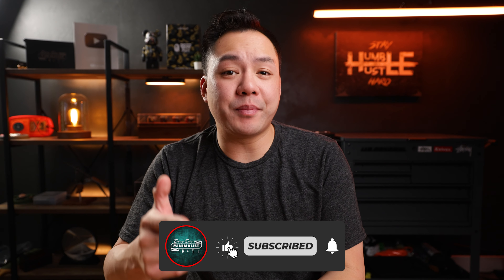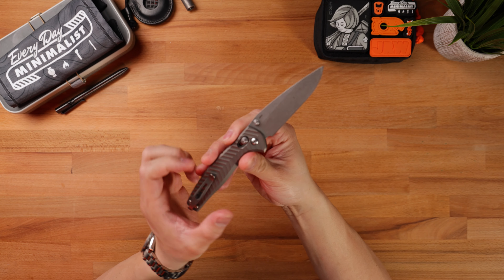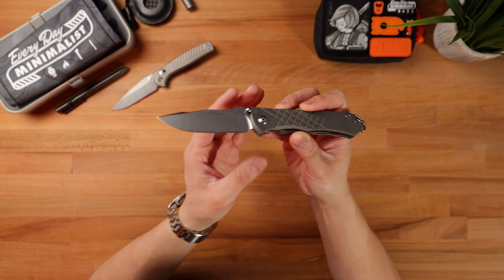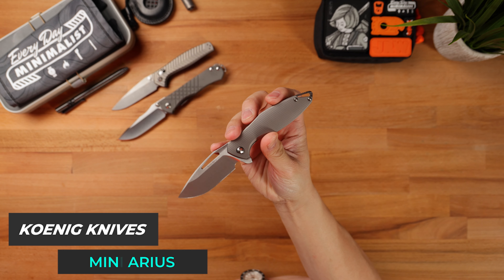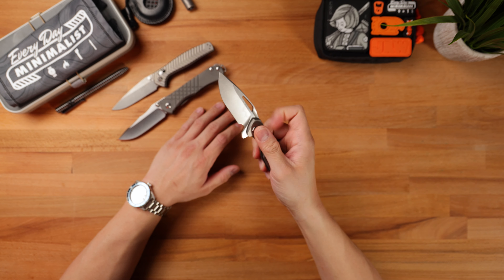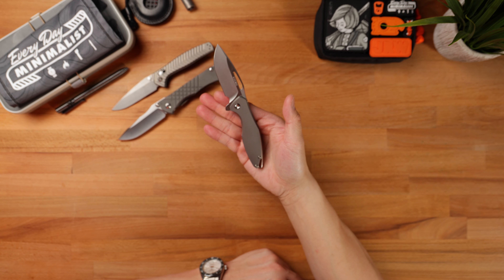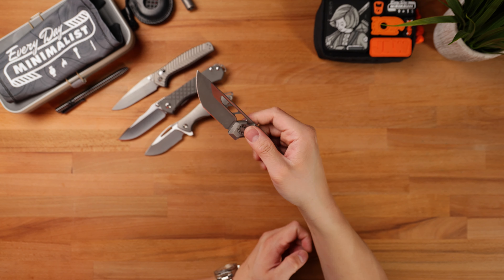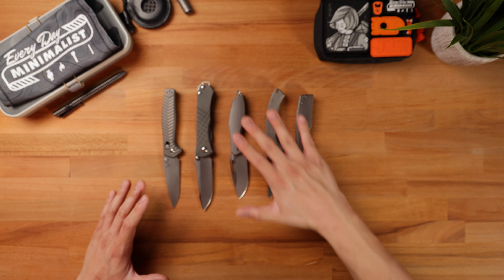TOP 5 BEST KNIVES 2024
Today I'm showing you guys the pinnacles of my knife collection. These knives are in my constant edc rotation! Enjoy!